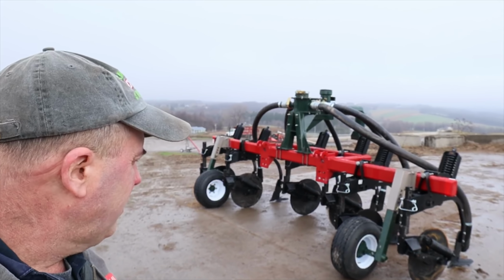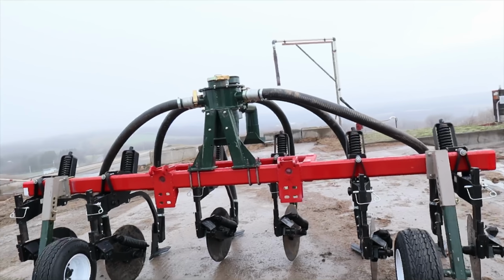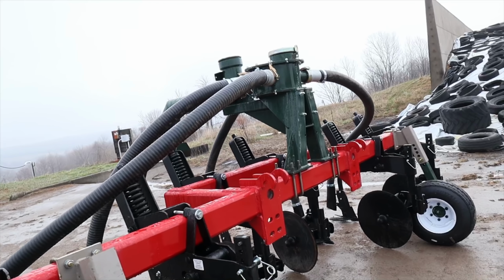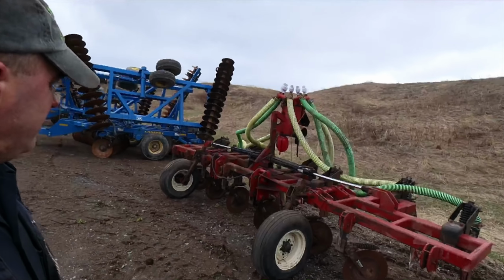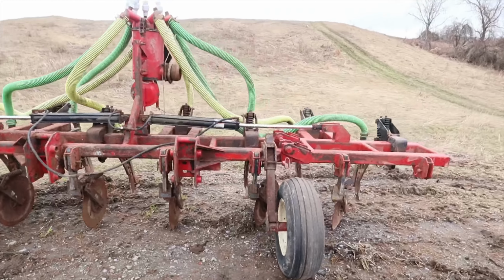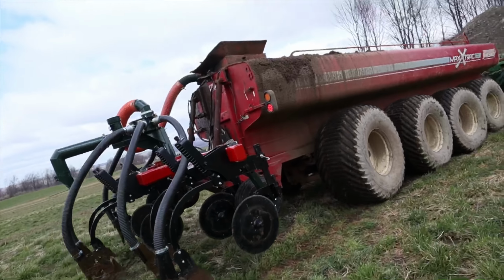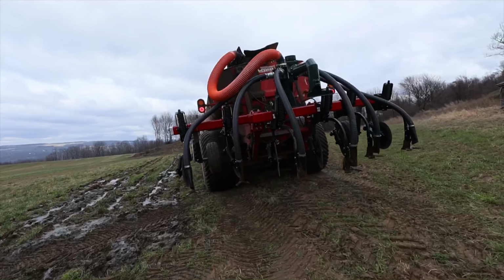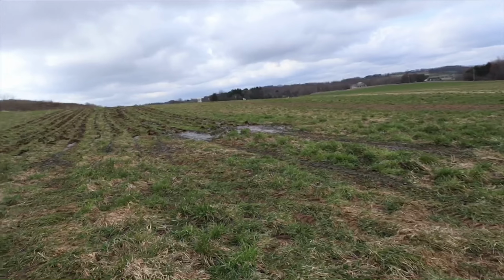Injecting Manure with an injector from Ortel Supply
We bought a new Injector from Ortel supply and put it in the field.